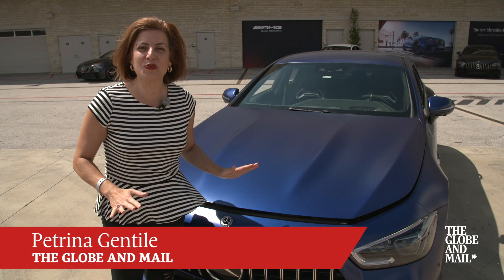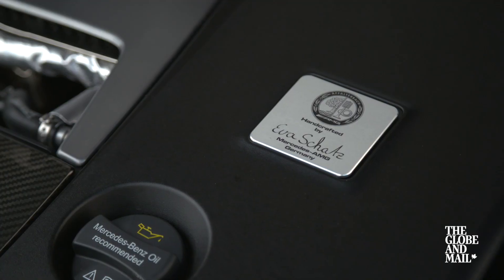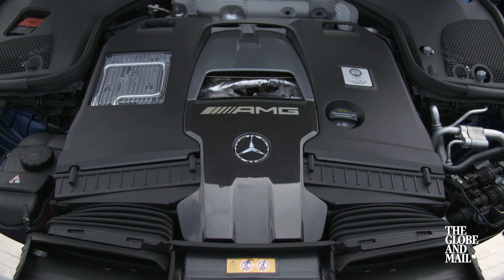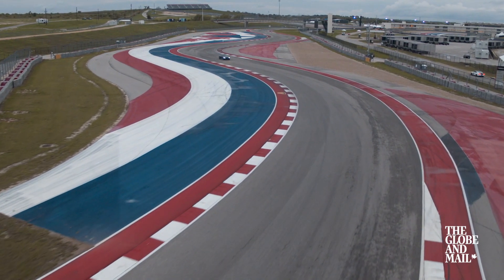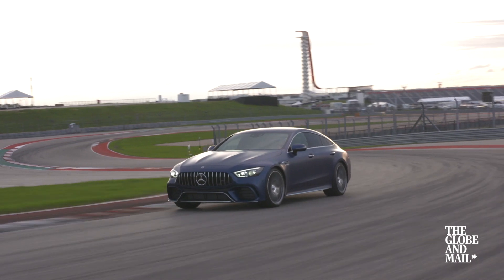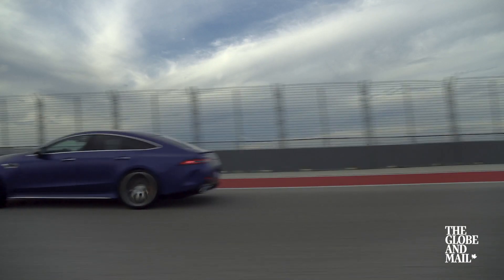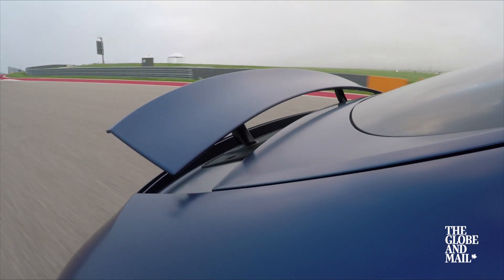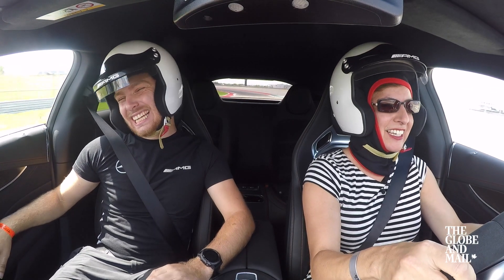Supercars: Mercedes-AMG GT on the track in Texas!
Accelerating on the race track in a supercar: a 630 hp Mercedes-AMG GT 63 S 4MATIC in Texas. TBT from my assignment for The Globe and Mail! This exotic car is at home on the track and on the road.